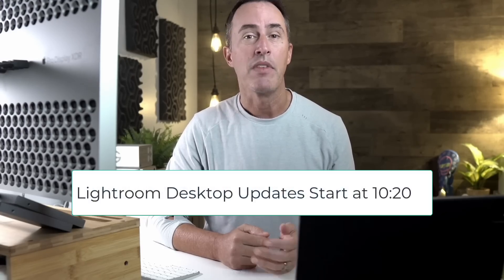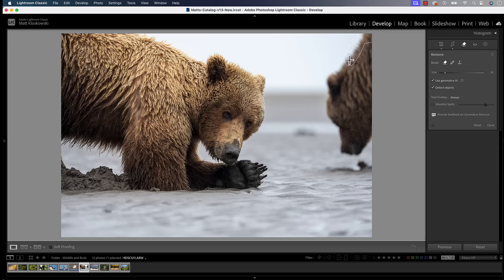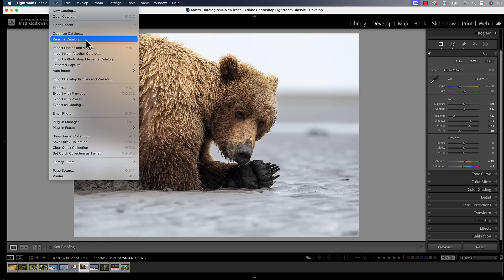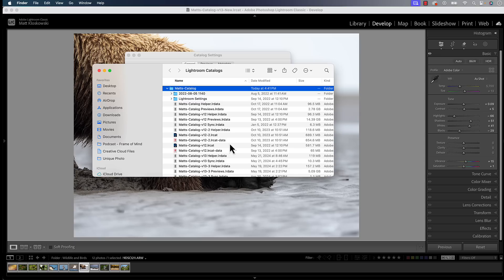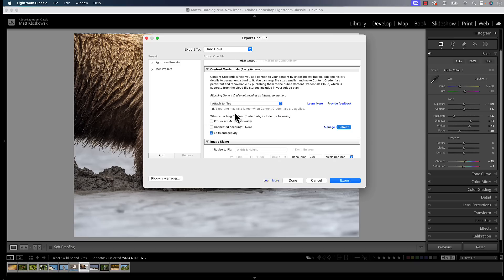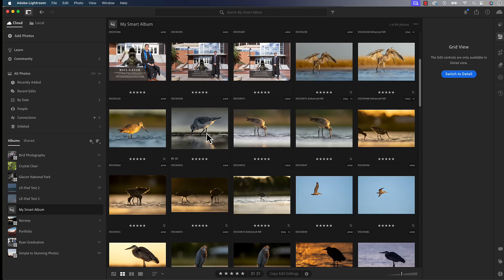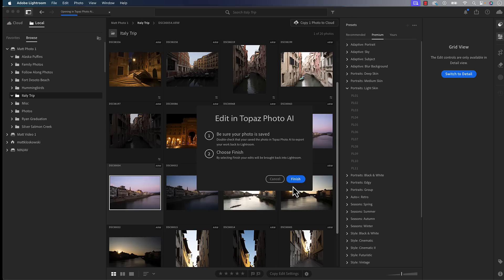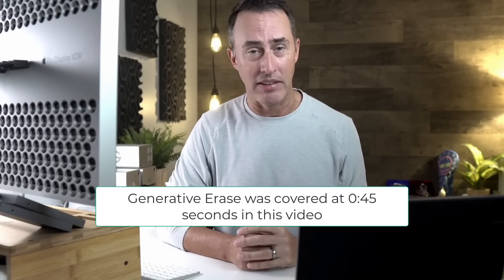Whats New Lightroom 2025